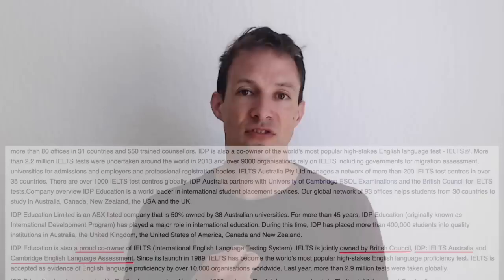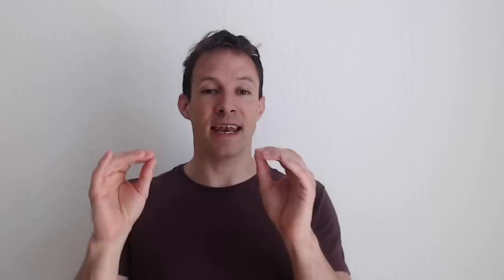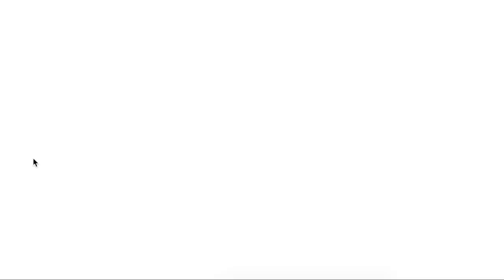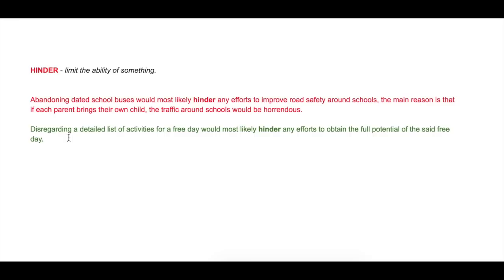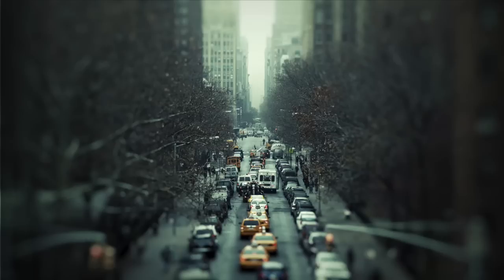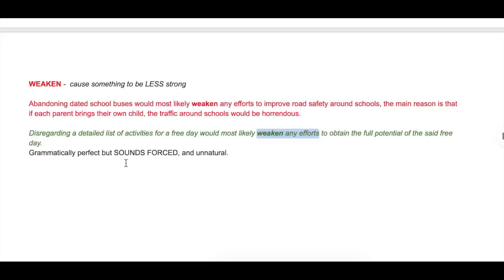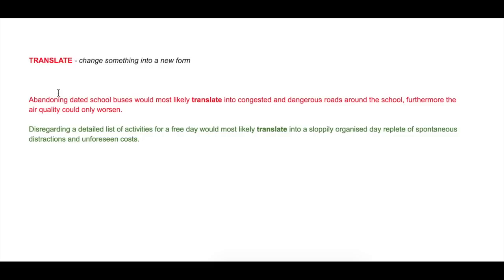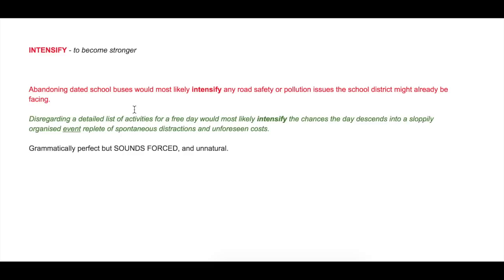9 Band 9 Verbs for IELTS Writing Task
Band 9 Verbs for your IELTS Writing Task Two essay could push your band score to the next level.

First I share the 9 verbs that are perfect for these three task 2 questions:
-Discuss both sides and give your opinion
-Give reasons for your opinion
-Advantages / disadvantages

The verbs lend themselves very naturally to these types of essays, also all the verbs sound very natural and are quite easy to use.

Then I describe why I KNOW these are Band 9 level verbs (other IELTS tutors don’t do this).

I also share a technique you can use to find more Band 9 verbs / prepositions / nouns etc.

You will see how to use the verbs in body paragraph sentences answering recent IELTS Task 2 questions. This will help you learn the verbs in context.

You will also see examples of how NOT to use the verbs, this way they will not sound forced and unnatural (which loses you points).

In the new online course, we have a list of these Band 9 verbs, prepositions, and sentence structures, it makes it much easier to improve and score higher with a list and examples.